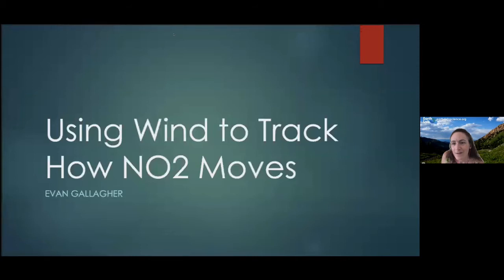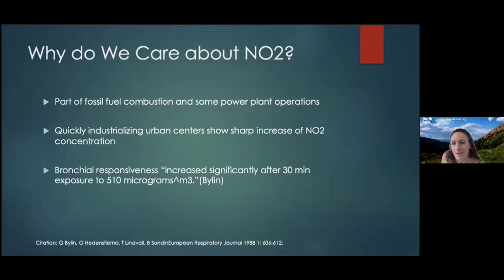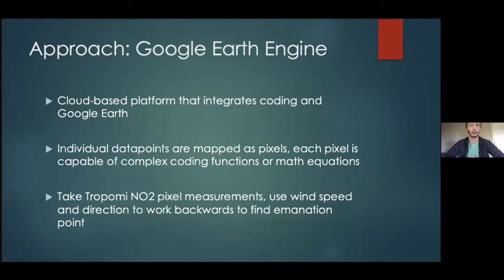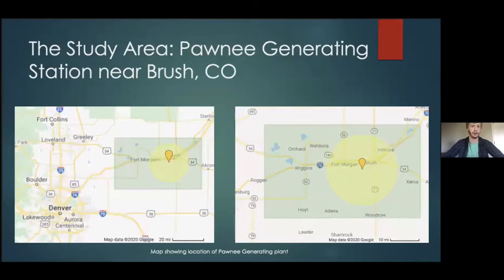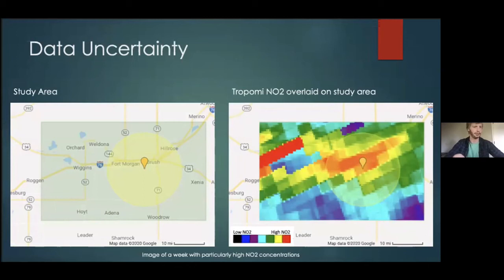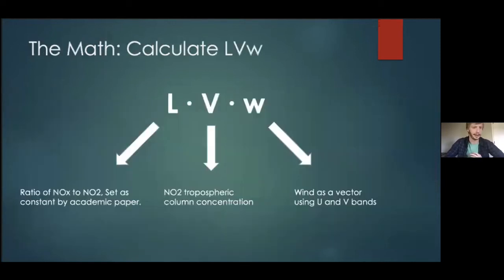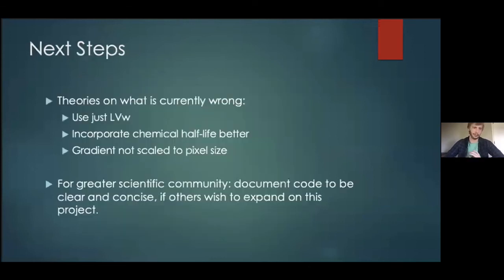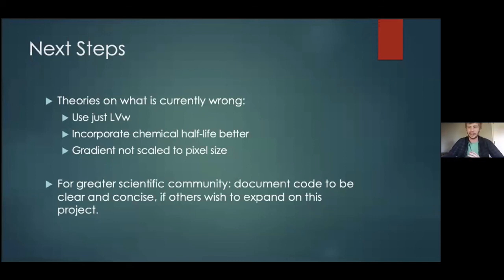NO2 Emissions App: Using Wind to Track How NO2 Moves